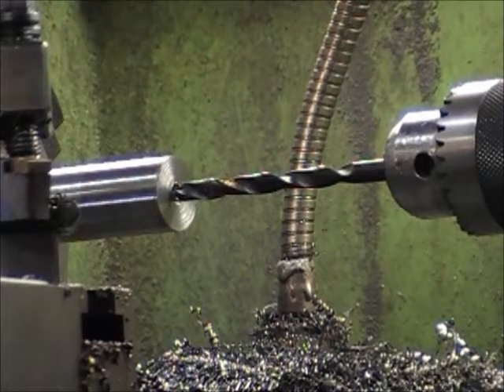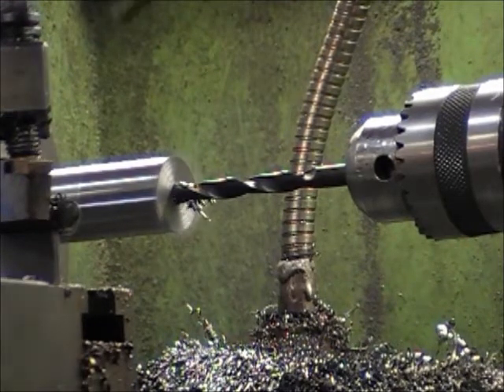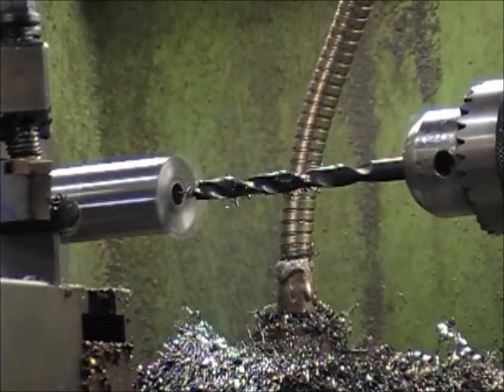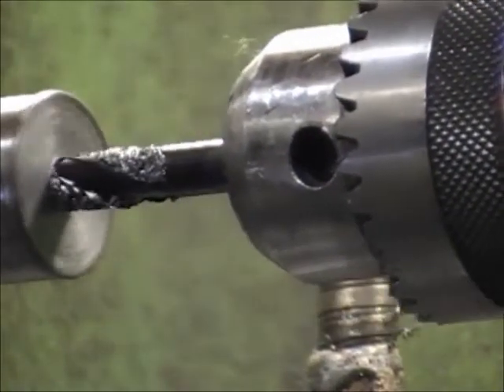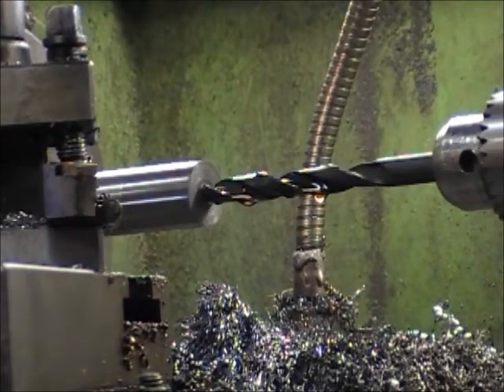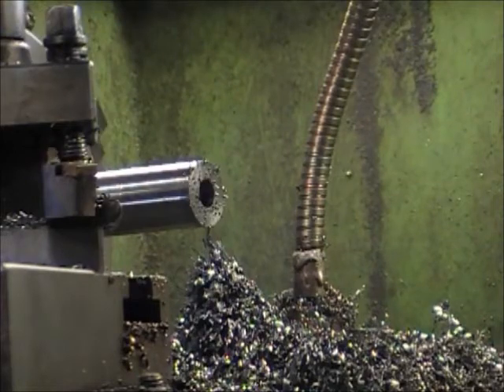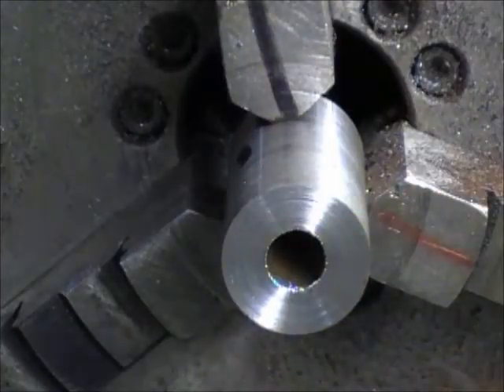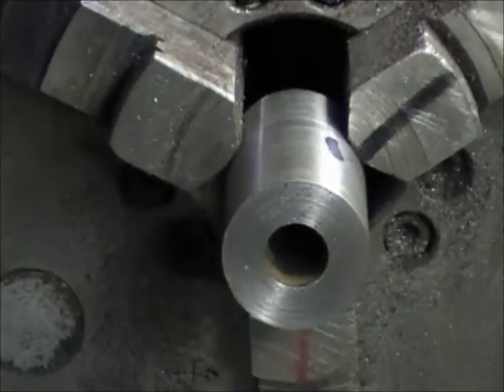Video #4 motorcycle for dirt drags with a 13b rotary engine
15:00 minutes on machining and drilling a spacer bushing for bike frame